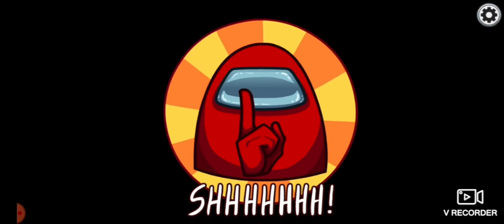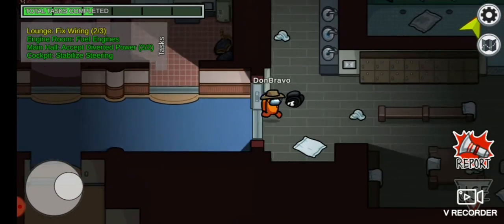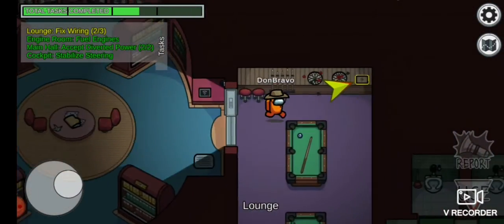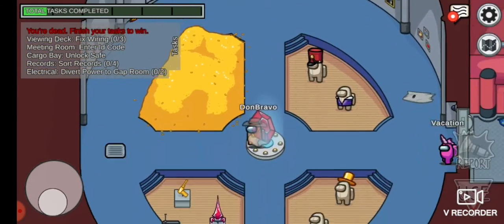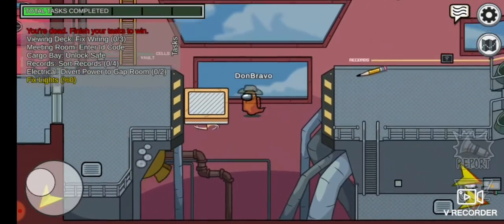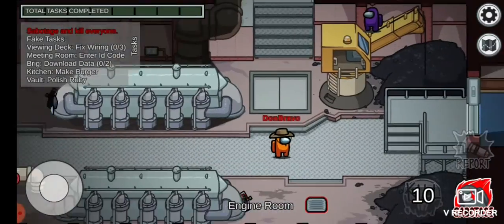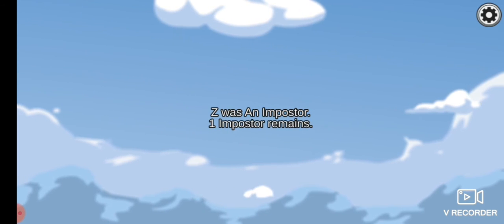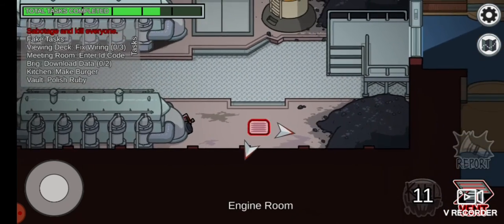Among us let's play! (part 7)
sorry I haven't uploaded in a while...